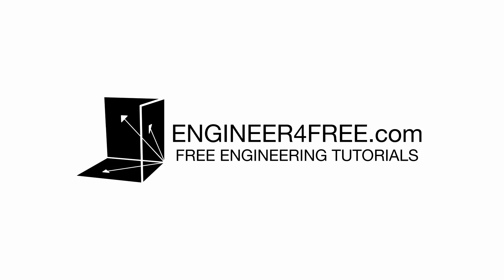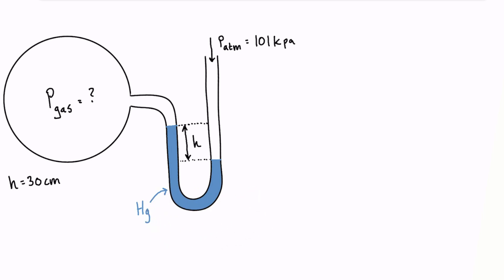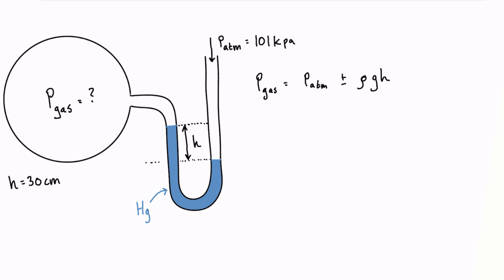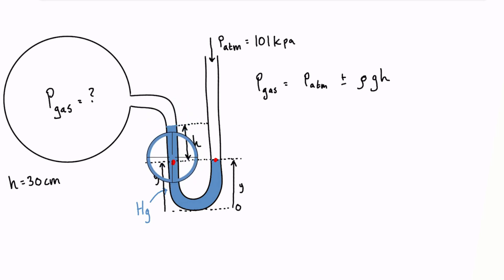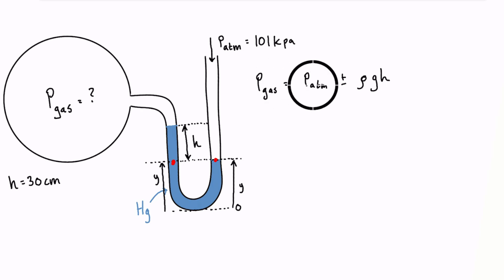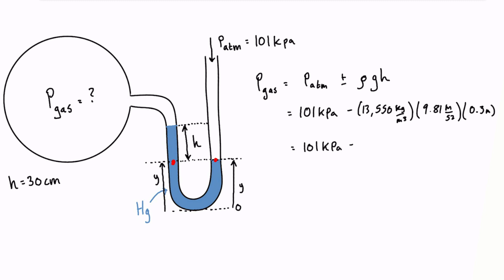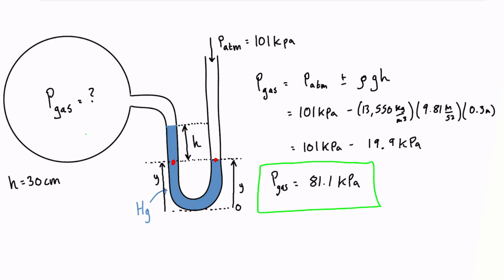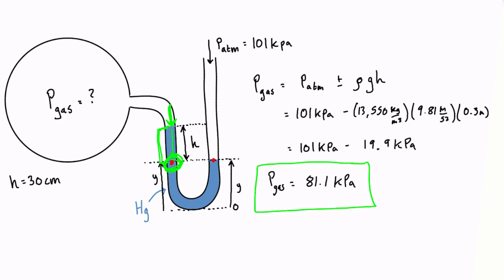Simple Manometer Example Problem #2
This tutorial works through another simple manometer example problem that determines the pressure of a gas when given atmospheric pressure and height difference of the water column.

This video is part of a full free course on fluid mechanics. The course covers fluid statics, fluid dynamics, control volume analysis, and water resources engineering topics.